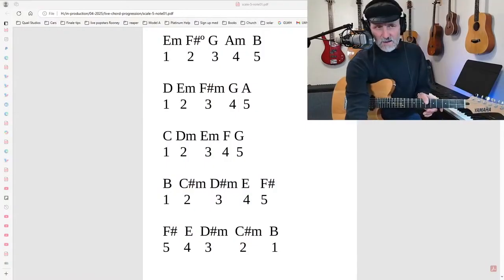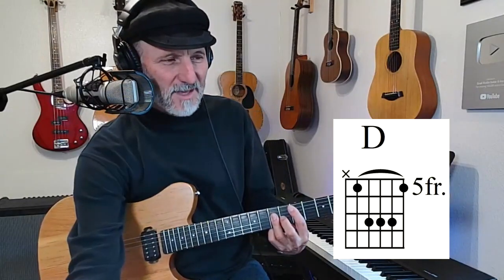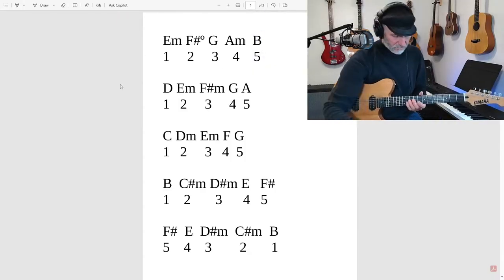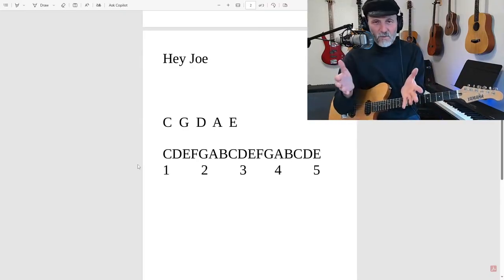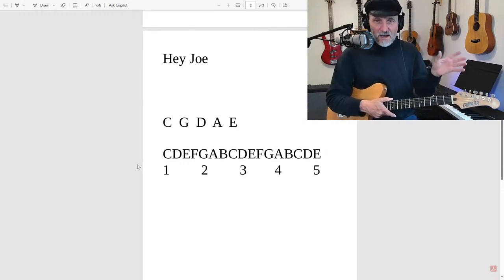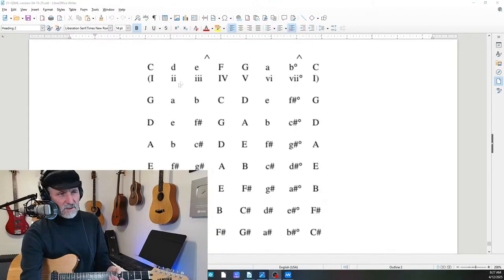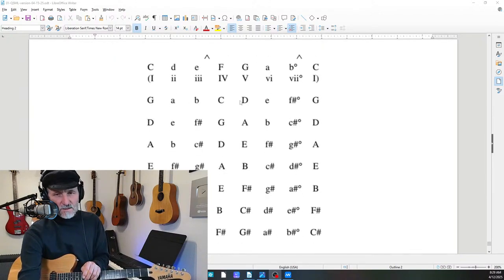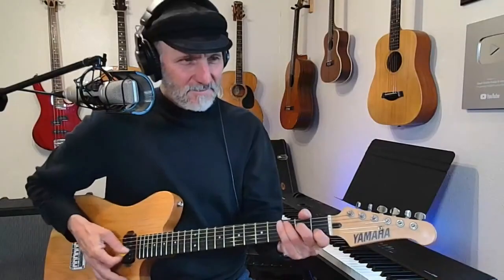THE Most Popular Chord Progression In Pop Music - Hotel California? or We Used To Know, Jethro Tull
What is THE Most Popular Chord Progression In Pop Music? Hotel California by the Eagles? Or We Used To Know by Jethro Tull?

Get my book: Quail Studios Music and Lead Sheets (song book)
These are the songs that I have taught on video.
This helps me a lot.

Here's another option.
It's the best portable music stand that I have found. If you decide to get this music stand  or any other product from the company Kraft Geek, I'll send you my book too.

Kraft Geek also has Phone Tripods, Easel Stands and Projector Tripods too,

Let me know if you do this. Thanks.

Speaking of strings here are some links to strings that I use:

Products I use and recommend at the jungle

Electric guitar strings 9s

Acoustic Guitar Strings 12s

Acoustic Guitar Strings 11s

My acoustic guitar Blueridge BR-73:

Good 3/4 size/travel guitar
Baby Taylor, BT1, Natural (I have a Baby Taylor as a travel guitar)

Mics
Shure SM57 Dynamic Instrument Mic, good for voice too. (I’ve used this mic on stage as a vocal mic, miking amps, and in the studio as live stream mic.)
Hal's condenser Mic
M audio Nova Condenser Microphone
Hal’s mic when recording videos
DR-10L - TASCAM Micro Portable Digital Audio Recorder